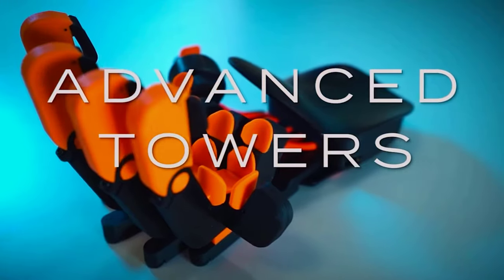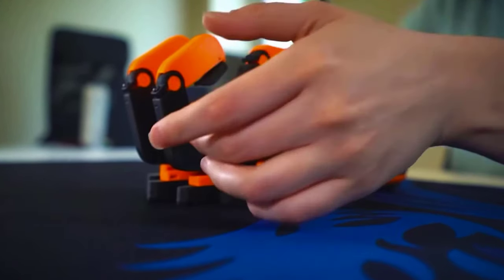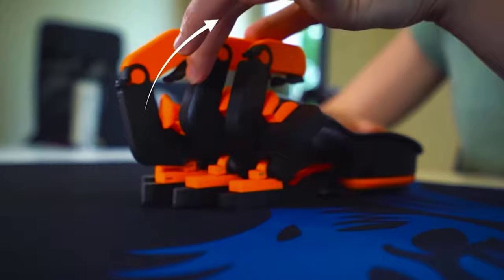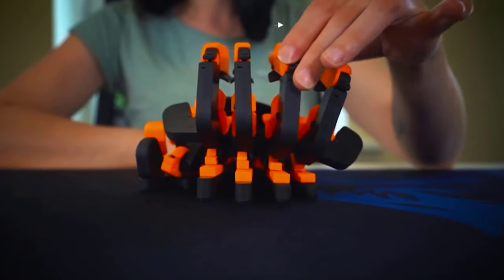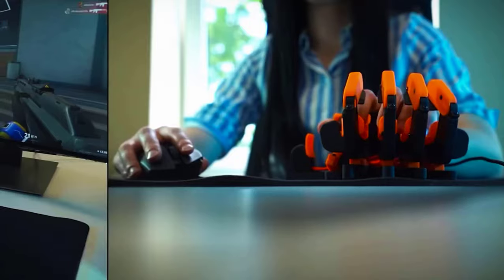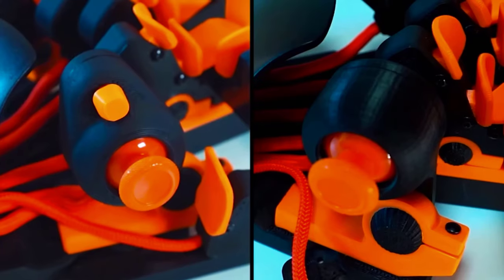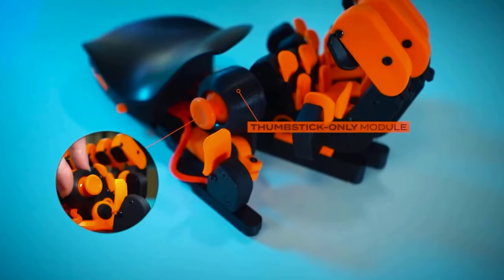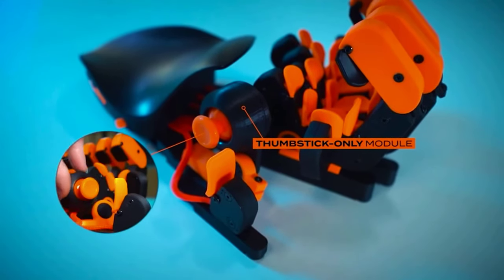THE KEYPAD OF THE NEW GENERATION (Azeron Cyborg)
RELATED PRODUCT